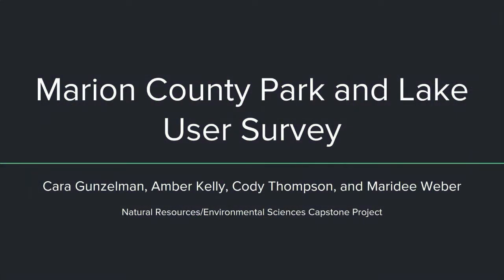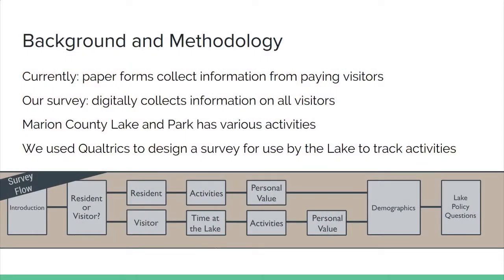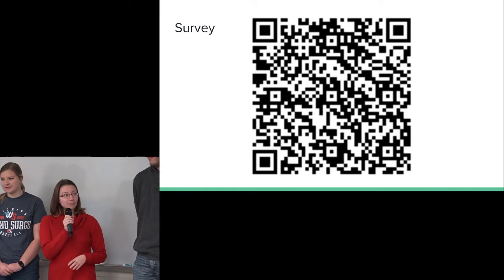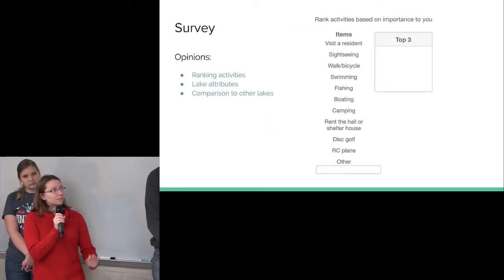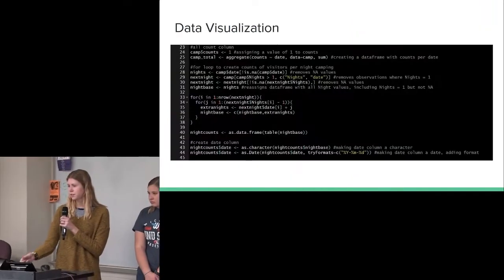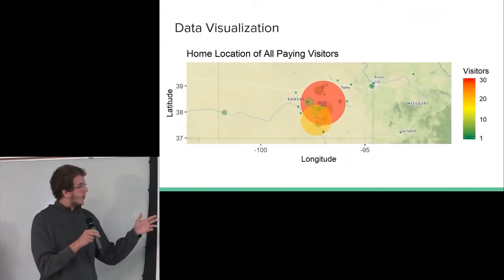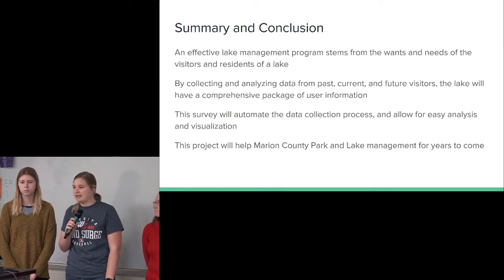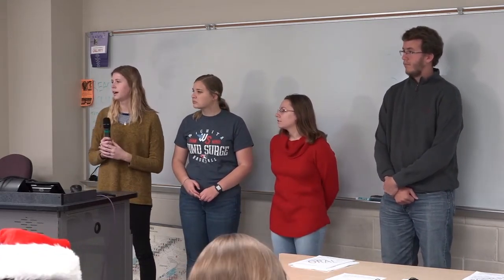NRES Capstone Fall 2019 - Marion County Park and Lake User Survey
Research presentation by undergraduate students made as part of the NRES capstone course requirements.  More information about the project, including a written report and poster, can be found